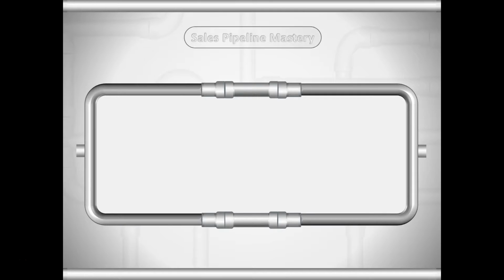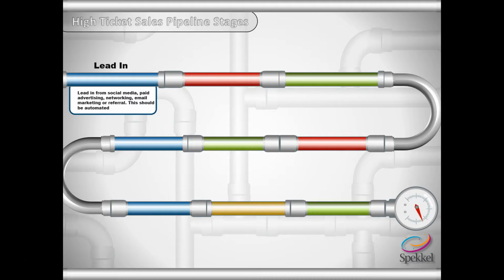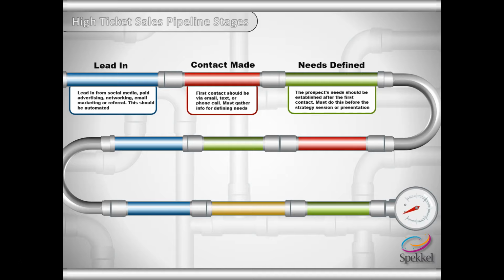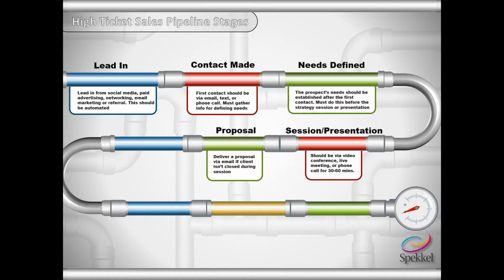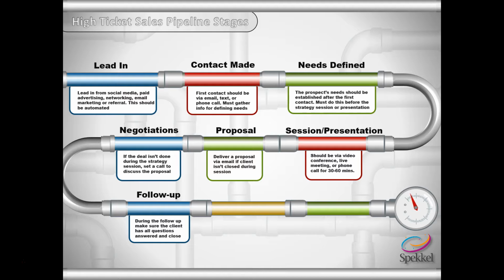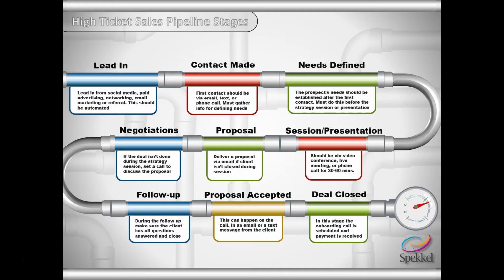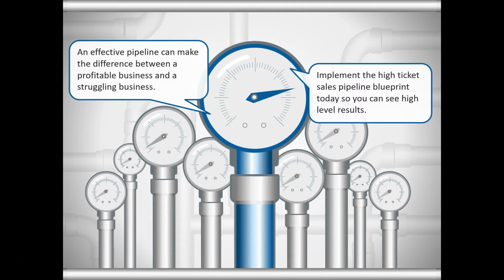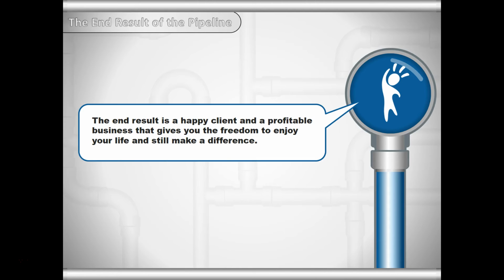Sales Pipeline Mastery Walkthrough